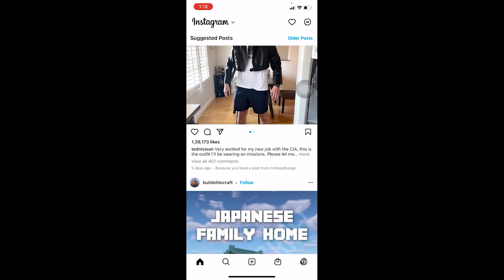How to Fix Instagram Compromised Account 2022 | Fix Instagram Account Compromised Error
Hello everyone, welcome to another video. In today's video, you're going to learn How to Fix Instagram Compromised Account 2022. Turn on the bell icon to get updated on our new videos.